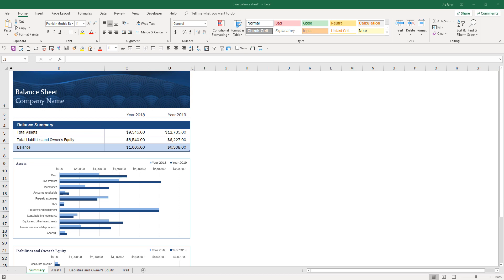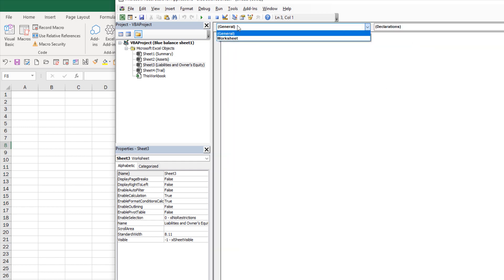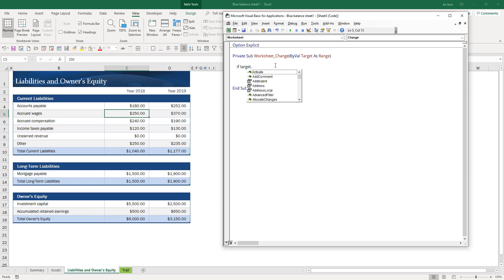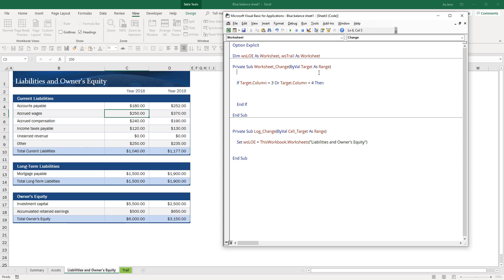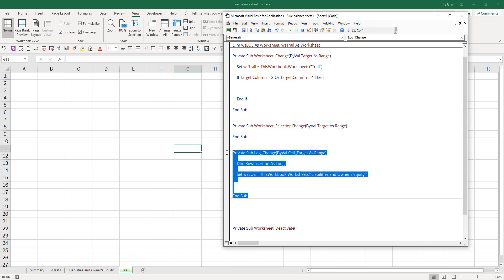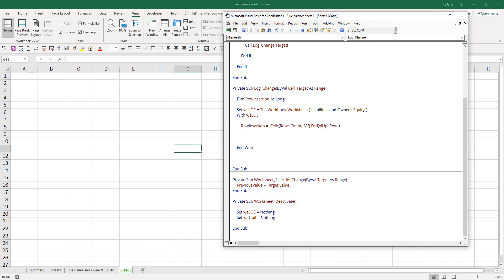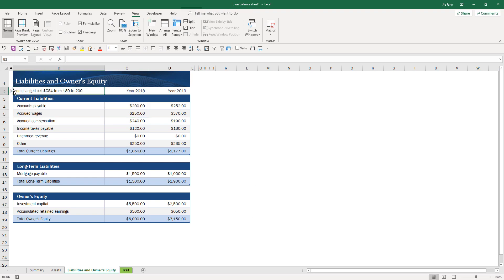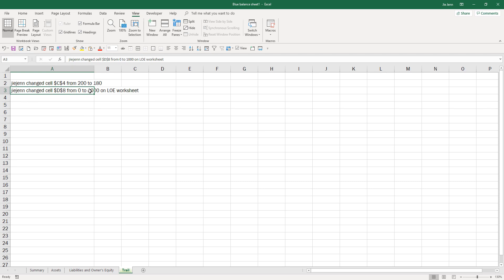Create Audit Trail in Excel | Excel VBA Tutorial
An audit trail is a record or log captures a change. For example, when you change a product price from $10 to $15, the change in the $5 difference is a trail. Audit trail is commonly used in accounting, finance, retail, and other industries. Unfortunately in Excel, there is no audit trail feature that you can just turn on and off.

In this tutorial, I will show you with help of Excel VBA and the use of Worksheet events, how you can easily implement audit trail feature to track changes in an Excel spreadsheet.